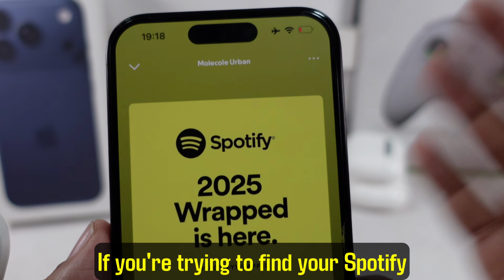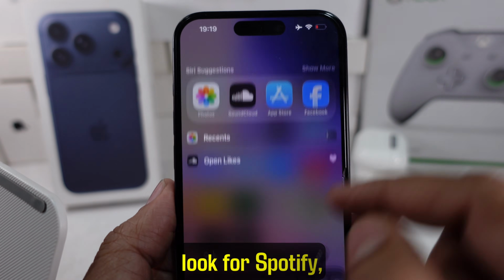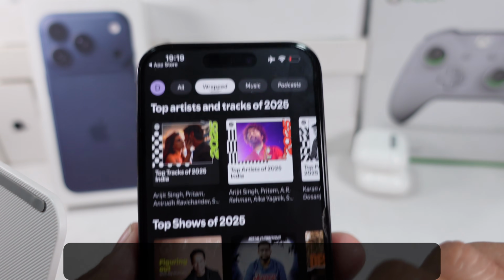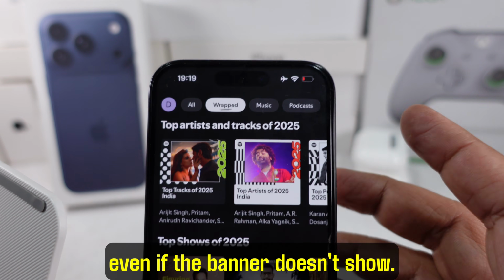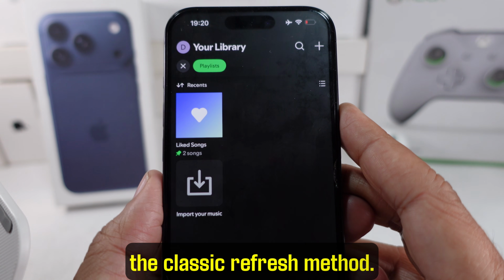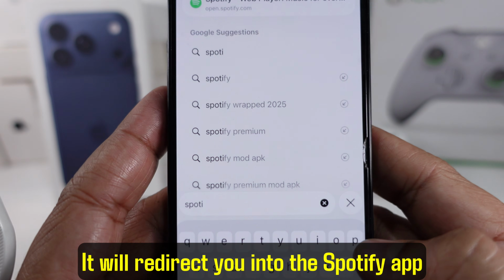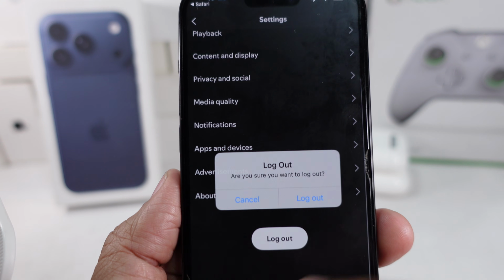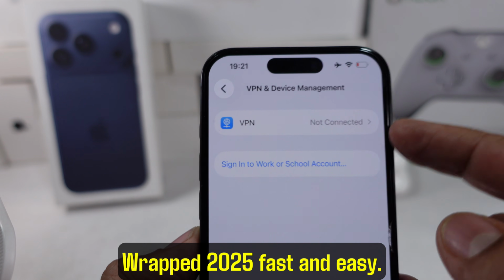How to See Spotify Wrapped 2025 - Fix if Not Showing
Where to Find Spotify Wrapped 2025, if you can’t find your Spotify Wrapped 2025, don’t worry; I’m gonna show you exactly where it’s hiding on your iPhone or Android; From the Home tab to the search trick, you’re gonna get your Wrapped in seconds right here; Let’s jump in.